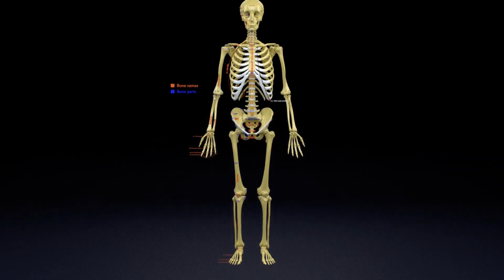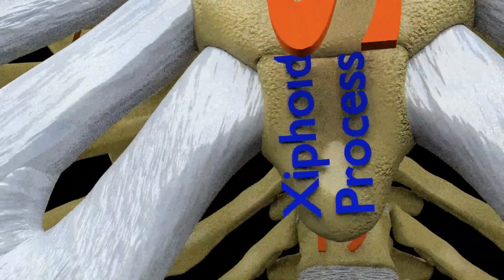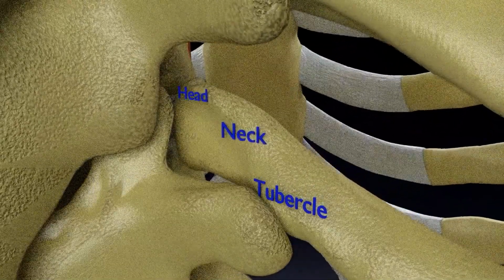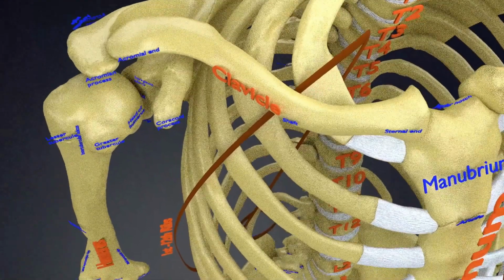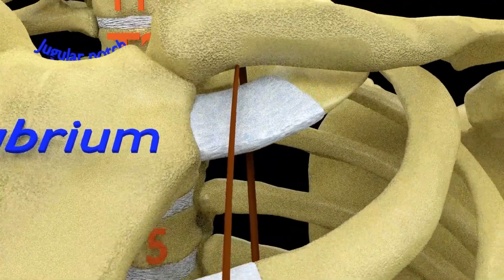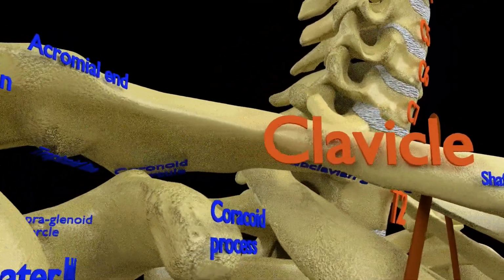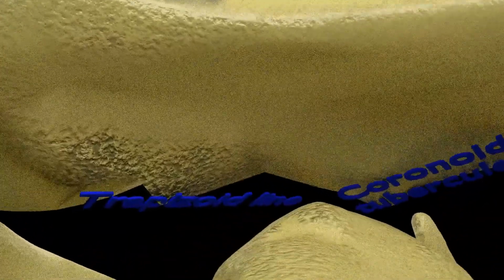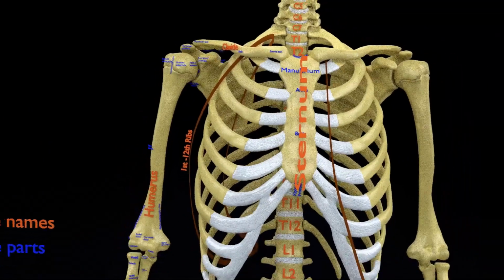Locomotion and movement - skeletal system labeled 2 - thorax scapula clavicle ribs cartilage anatomy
The entire human body skeleton in 1:1 scale (skelton height 1.5 metre) along with anatomically precise labelling of bone name (in orange) along with its parts (in blue).
All the bones can be separated away from the main skeleton.
Each of the bone with its labelling (name and parts) is a single mesh for ensuring that labels are not displaced away from bone.
The bone names have been coloured in orange and each parts of a single bone has been labelled in blue.
vertebrae and ribs

skeletal system labeled - skeletal system | human skeleton | label human skeleton
Human skeletal system- movement and locomotion.
Labeled skeletal system diagram.
 Here is some basic information about the skeletal system
The skeletal system has many functions. Learn to label the human skeletal system with this video.
    form the skeletal system
The skeletal system includes all of the bones and joints in the body.
thorax scapula clavicle anatomy ppt - scapula and clavicle - shoulder girdle - anatomy tutorial
thorax scapula clavicle anatomy ppt - clavicle and scapula anatomy: the pectoral girdle
thorax scapula clavicle anatomy ppt - anatomy | scapula and clavicle
thorax scapula clavicle anatomy ppt - anatomy of the clavicle (collarbone)
thorax scapula clavicle anatomy ppt - the thorax anatomy ( part 1 )
thorax scapula clavicle anatomy ppt - clavicle | bones of upper limb | anatomy | simplified ✔
thorax scapula clavicle anatomy ppt - thorax in hindi | the skeletal system | nursing lecture
thorax scapula clavicle anatomy ppt - osteology of clavicle bone
thorax scapula clavicle anatomy ppt - introduction to thorax part 1
thorax scapula clavicle anatomy ppt - clavicle
thorax scapula clavicle anatomy ppt - understanding the b.d.chaurasia- clavicle
    clavicle and scapula bone anatomy
The clavicle and scapula bone anatomy will be discussed in the lecture on the pectoral girdle...